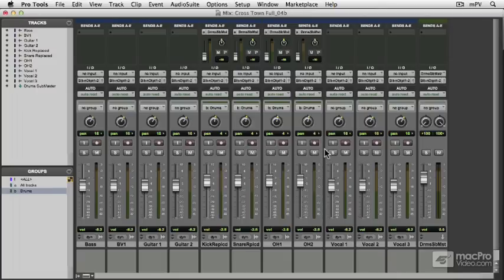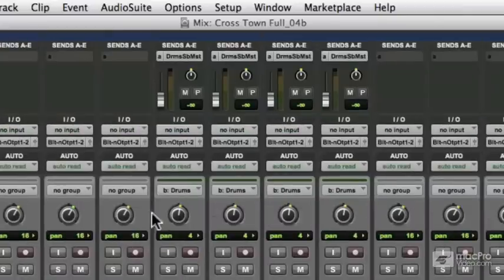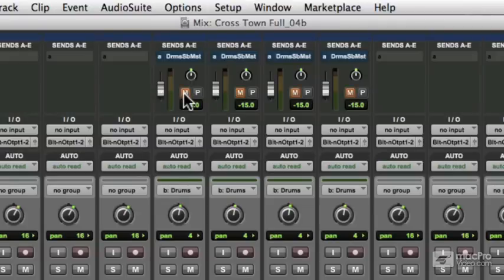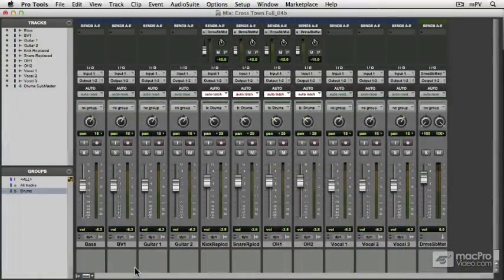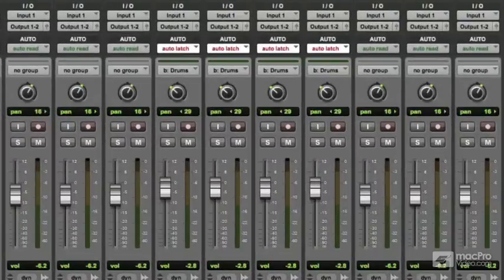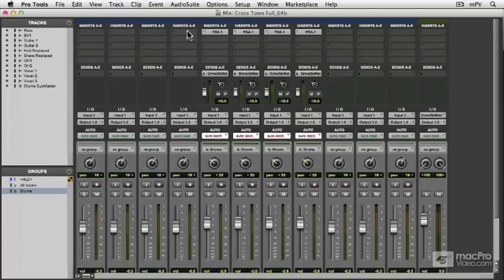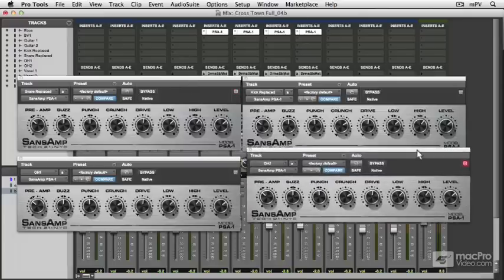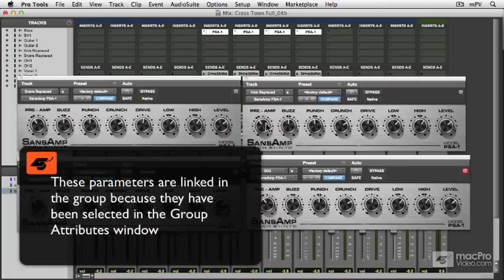Pro Tools 10 113 : Pro Mixing Techniques - 9 Mix Group Parameters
Pro Tools 10 113 : Pro Mixing Techniques by Mike Watkinson
Video 9 of 40 for Pro Tools 10 113 : Pro Mixing Techniques

Just like a painter who carefully chooses his colors and brushes to create his art, a mixer listens for the right balance between the many sonic elements that make up a piece of music to create an unforgettable listening experience. In this 40-video tutorial, Pro Tools 10 "artiste" Mike Watkinson shows you how to create an aural masterpiece by using PTs rich tool palette.

When mixing a music project, an engineer has to be able to hear the big picture one moment and then zero in on a specific color or texture the next. Mike begins his 40-video exploration with a deep dive into tracks and Pro Tools' unique Group features which helps break down and organize the various elements of your musical painting. He shows you how to create, activate and deactivate groups and how to manage the members of each group of tracks during the evolution of a mix.  Then Mike shows you how Automation and Effects can make your tracks breathe with musical expression and really shine within the context of the song.

Making sure your sounds travel through Pro Tools' virtual mixer efficiently is crucial, and Mike is right there with you as you learn all about signal path, sub-mixes and how to properly configure your sends and returns so that your musical parts blend perfectly.  You'll also see the powerful AudioSuite plugins in action adding color and depth to your mix. Master Watkinson wraps it all up with more automation tips & tricks and shows you how to enhance the mix through the use of automation playlists.

If you're looking to take your mixing chops to the next level and want to add more tools to your musical paintbox, this tutorial, Mixing Techniques, will get you there fast.